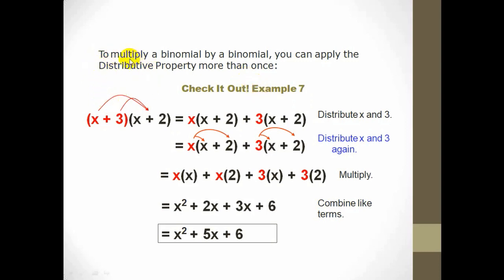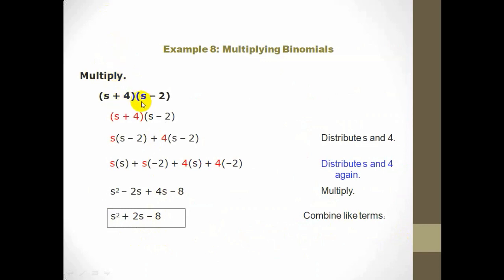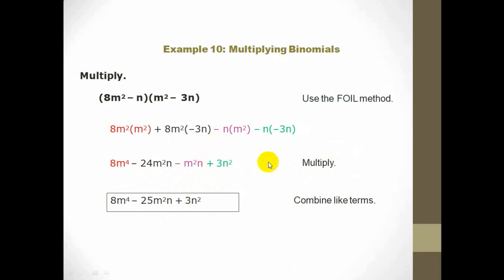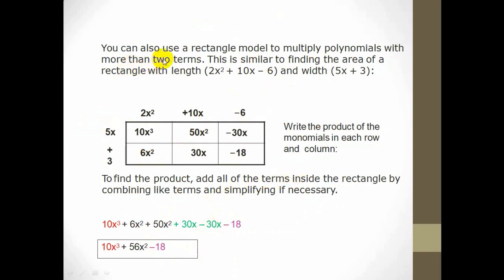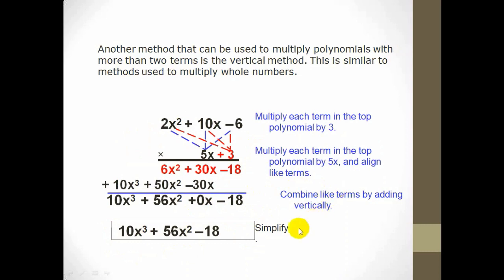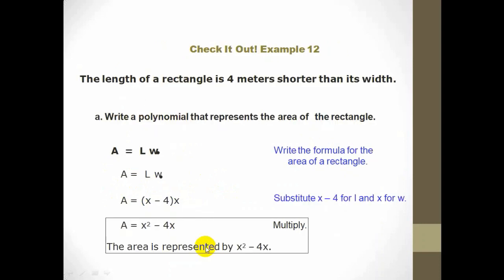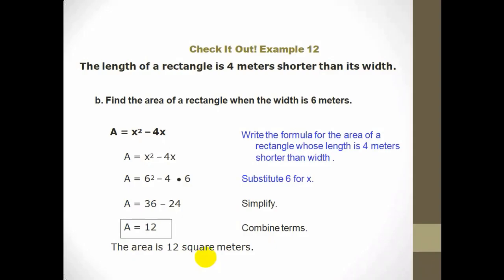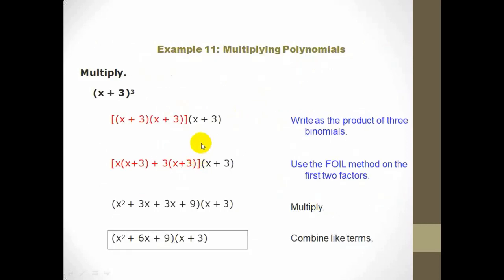Week15 video Lecture2 Mathematics I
Operations on polynomials (Problems)